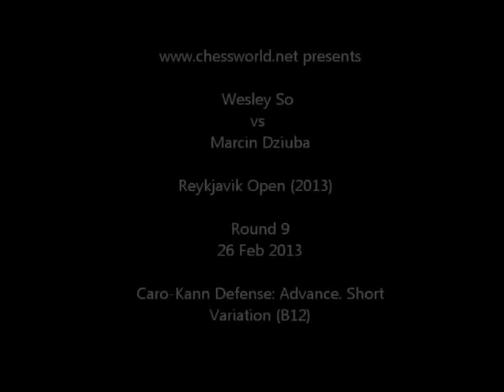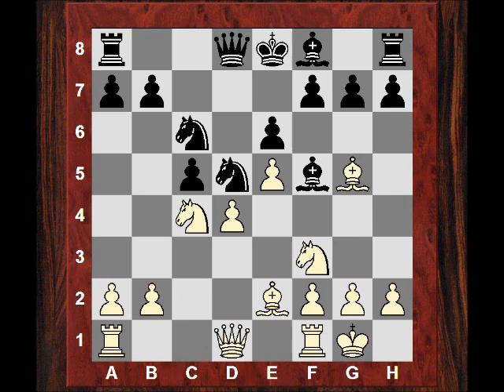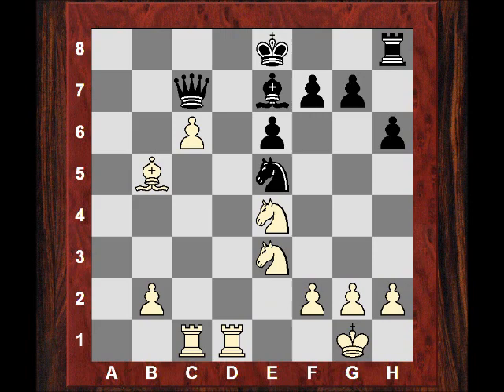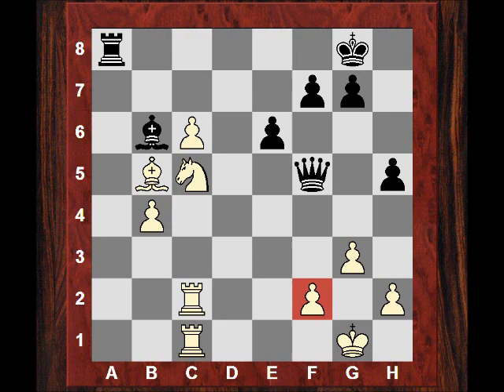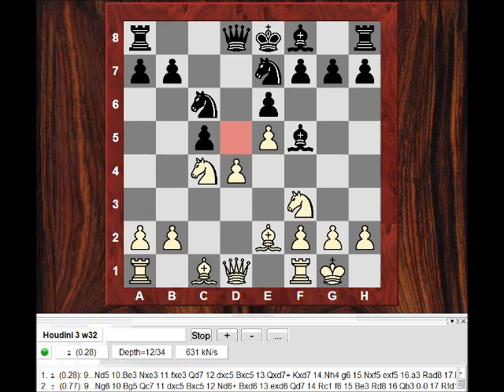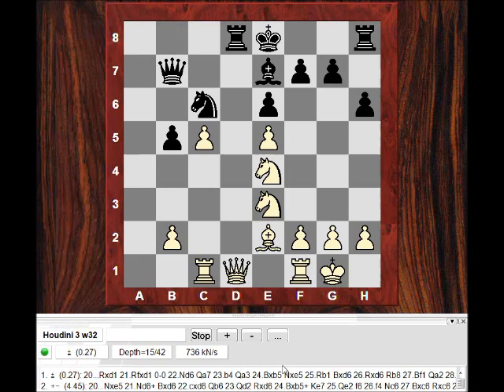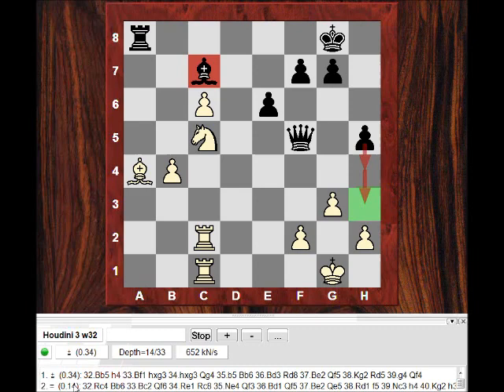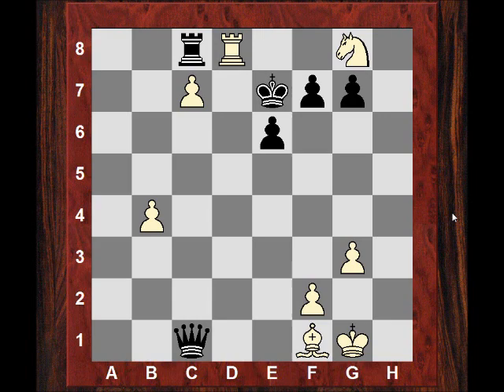Wesley So breaks into the 2700 FIDE club on live rating list! (Chessworld.net)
Wesley So vs Marcin Dziuba
Reykjavik Open (2013)  ·  Caro-Kann Defense: Advance. Short Variation (B12)

[Event "Reykjavik Open"]
[Site "Reykjavik ISL"]
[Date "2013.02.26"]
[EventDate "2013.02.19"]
[Round "9"]
[Result "1-0"]
[White "Wesley So"]
[Black "Marcin Dziuba"]
[ECO "B12"]
[WhiteElo "2684"]
[BlackElo "2602"]
[PlyCount "81"]

1. e4 c6 2. d4 d5 3. e5 Bf5 4. Nf3 e6 5. Be2 Ne7 6. O-O c5
7. c4 Nbc6 8. Na3 dxc4 9. Nxc4 Nd5 10. Bg5 Qd7 11. Rc1 h6
12. Be3 b5 13. Na3 a6 14. dxc5 Be4 15. Nc2 Nxe3 16. Nxe3 Be7
17. a4 Qb7 18. Nd2 Rd8 19. axb5 axb5 20. Nxe4 Rxd1 21. Rfxd1
Nxe5 22. c6 Qc7 23. Bxb5 O-O 24. Nc4 Bd8 25. Nc5 Nxc4 26. Rxc4
Qe5 27. Rc2 Bc7 28. g3 Rb8 29. Ba4 Ra8 30. b4 Qf5 31. Rdc1 h5
32. Bb5 Bb6 33. Bf1 h4 34. Nd7 Bd4 35. c7 Rc8 36. Rd2 hxg3
37. hxg3 Qg5 38. Rxd4 Qxc1 39. Nf6+ Kf8 40. Rd8+ Ke7 41. Ng8#

Thumbnail
Wesley So